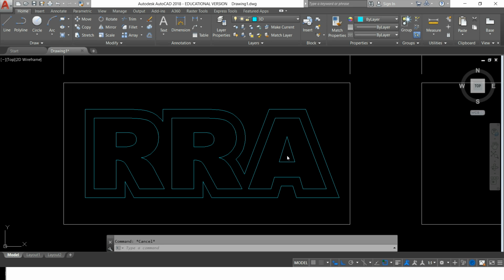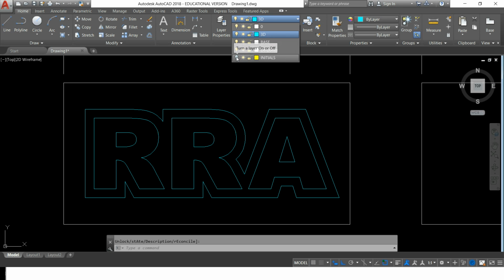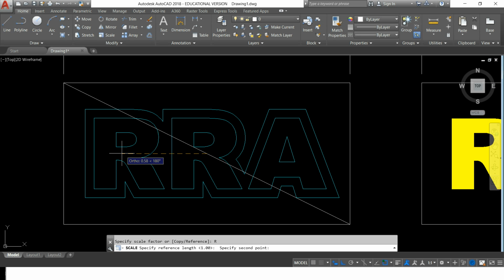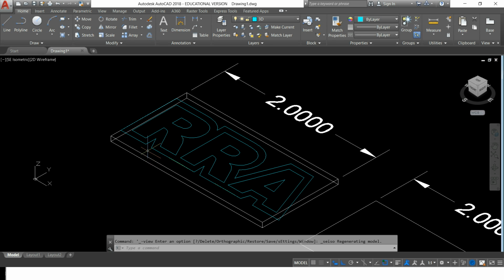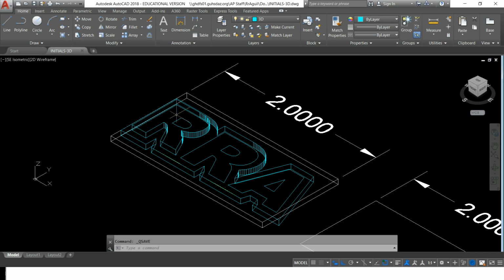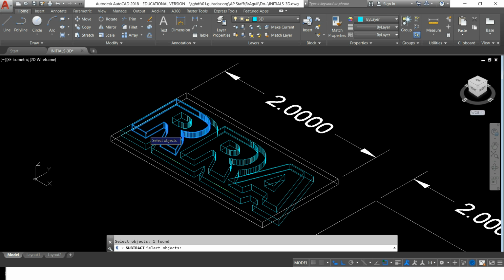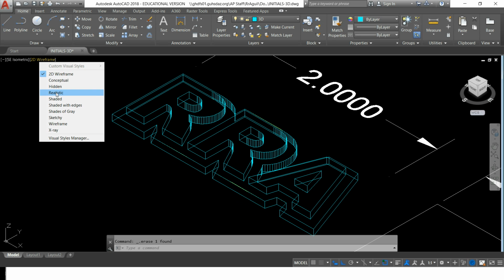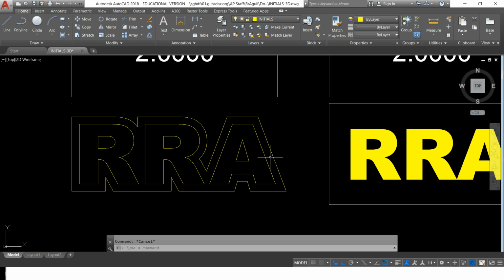Key Chain part2 ScalebyRef Regen Extrude Union Subtract Commands